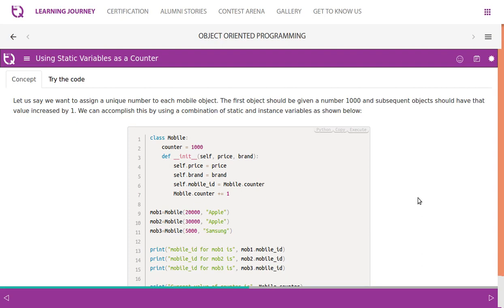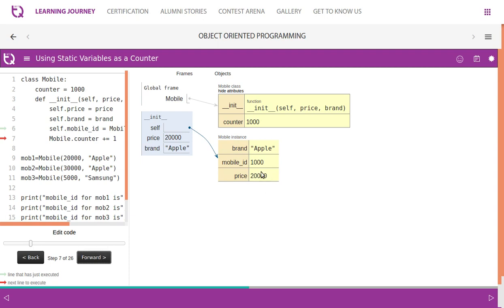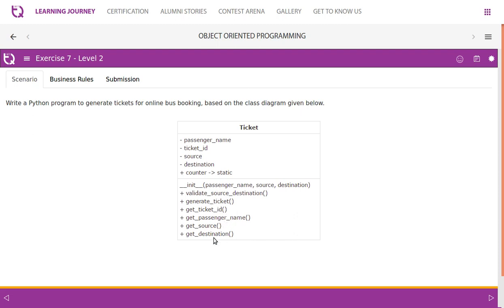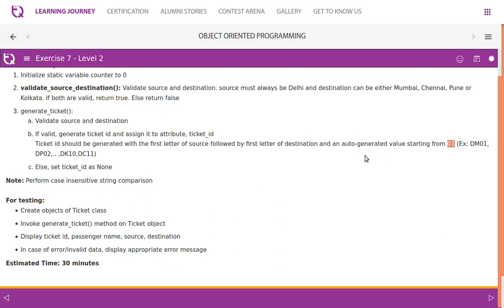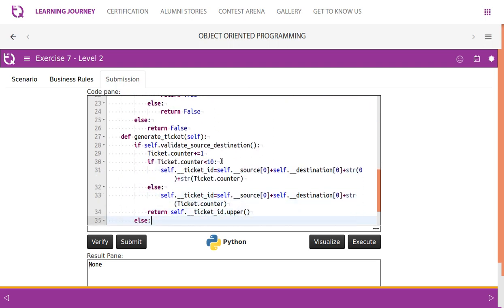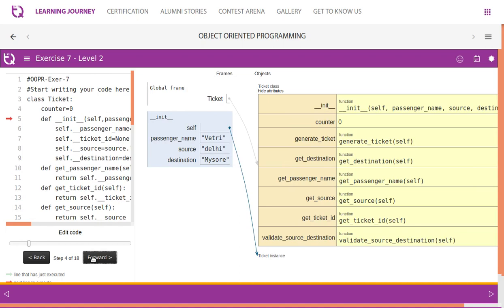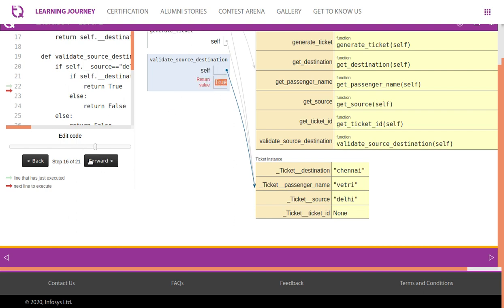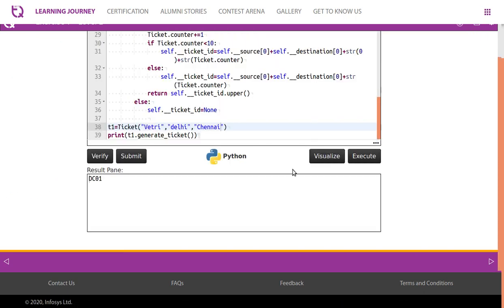InfyTQ OOP Day3 Video 1 static counter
static counter.